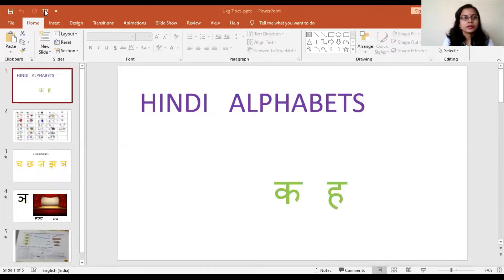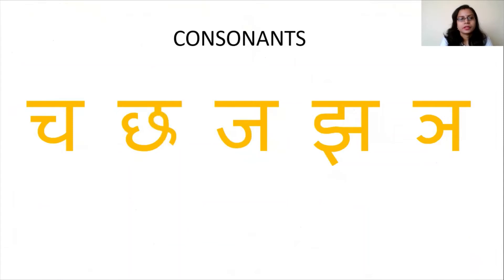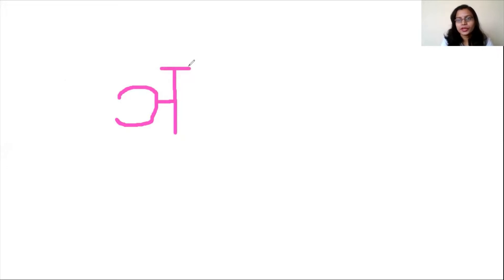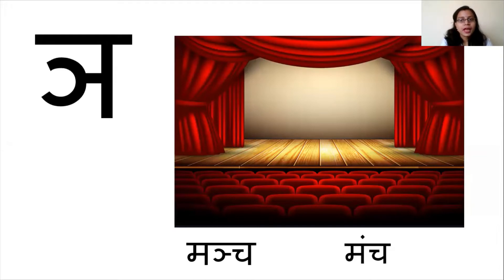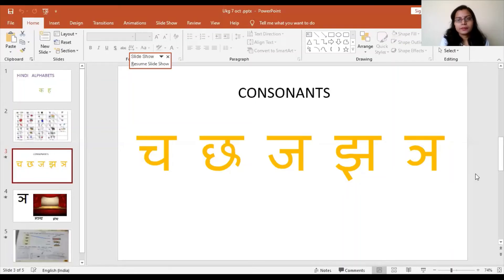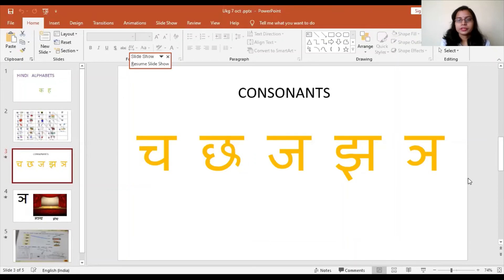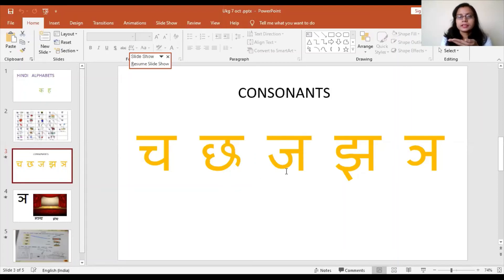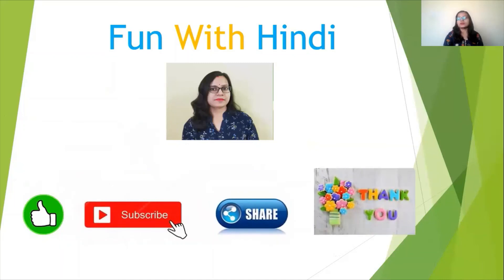Consonant Cha to Inya | हिंदी व्यंजन च से ञ | English Version | Part 14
Anyone can learn Hindi with the help of this video. It is explained in simple English language to learn from the basics. In this series you will be able to learn all the Hindi vowels and consonants.